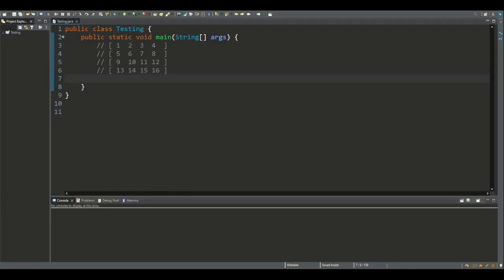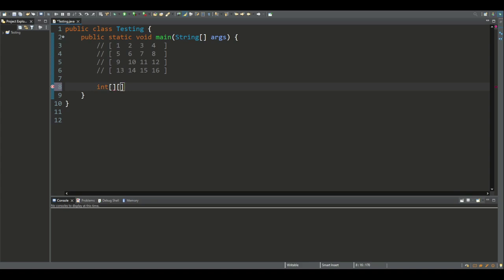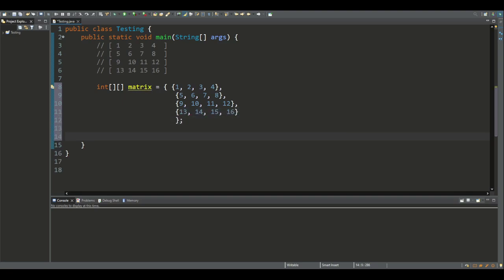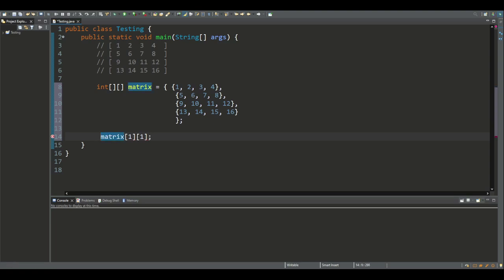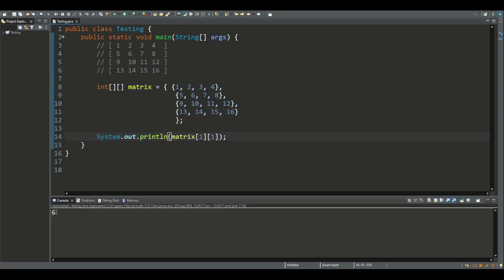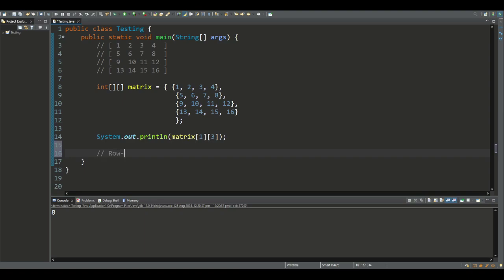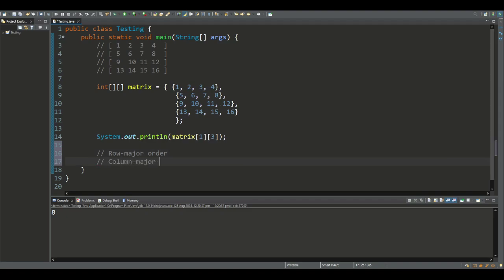2D Arrays Explained | Computer Science Matrix & Grid Programming (Java/Python)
Learn 2D arrays in computer science 💻 with this clear and beginner-friendly tutorial!

In this video, we explain how two-dimensional arrays work, how data is stored in rows and columns, and how to access and traverse elements. Perfect for mastering data structures, matrices, and grid-based problems.

🔑 What You’ll Learn:
• What a 2D array is in programming
• How rows and columns work
• How to create and initialize 2D arrays
• How to access elements using indices
• Traversing 2D arrays with nested loops

💻 Topics Covered:
• 2D array structure and memory
• Nested loops for traversal
• Matrix representation in programming
• Java/Python examples
• Basic problem-solving with grids

🎓 Who This Video Is For:
• Programming beginners
• Java / Python learners
• Data structures (DSA) students